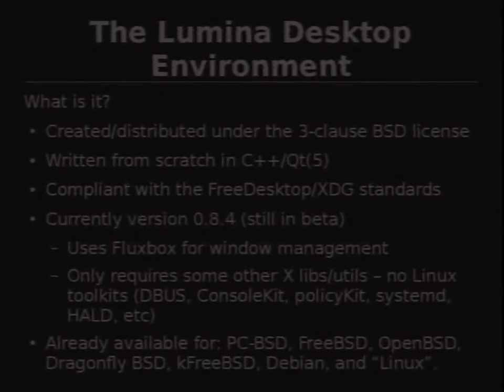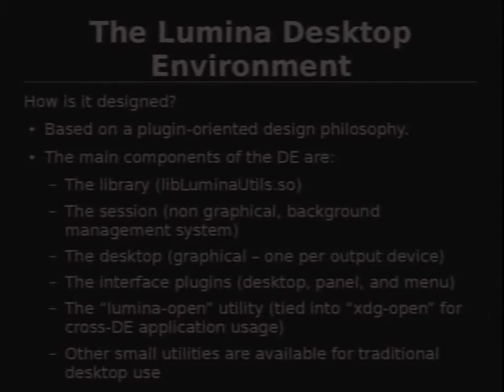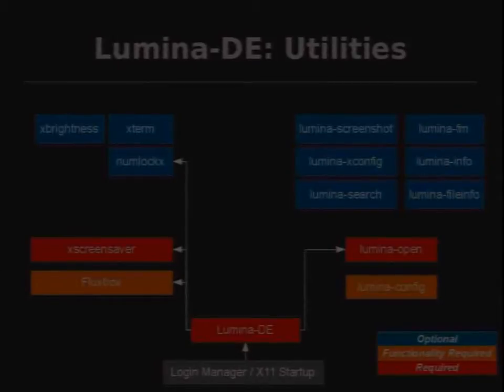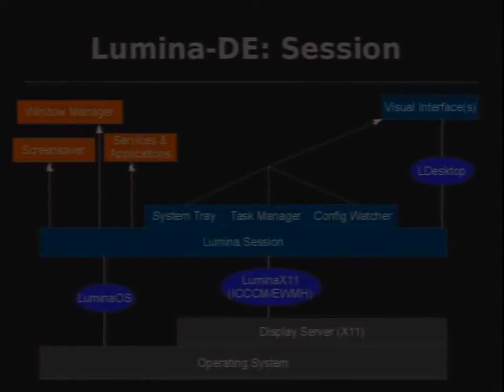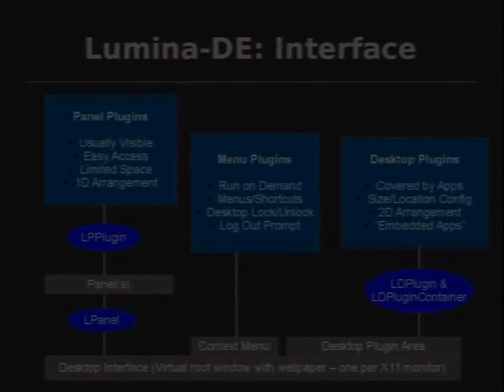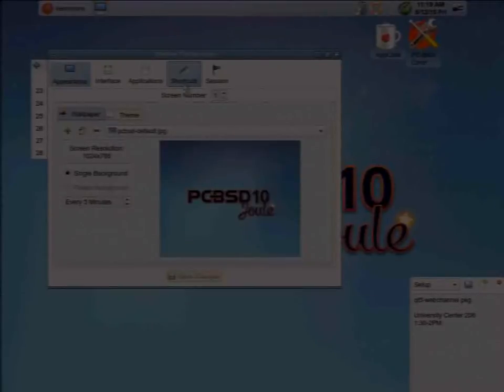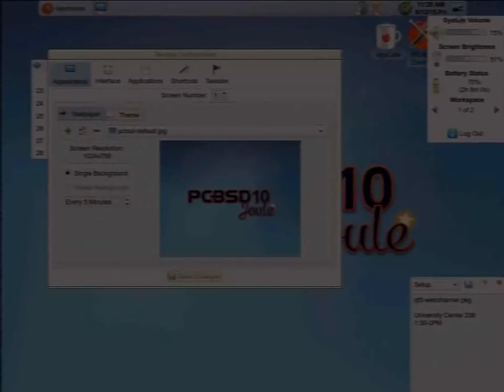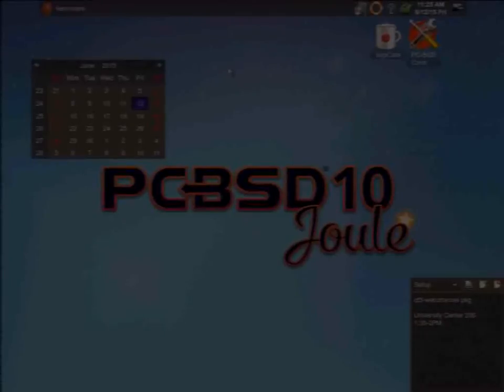Lumina-DE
by Ken Moore

Redefining the Desktop Environment for Modern Hardware

As the types of personal computers continue to increase, the traditional “desktop computer” is gradually being shifted to a smaller subset of the total systems in use. This presents a problem for open source operating systems, as the available open source graphical environments are increasingly designed for systems with powerful hardware or traditional mouse/keyboard inputs.

The open-source Lumina desktop environment is designed to solve these problems by meeting its goals of being a highly flexible and scalable interface that runs with relatively little hardware requirements. The project also provides a simple framework for integrating OS-specific functionality directly into the interface for ease-of-use without causing conflict with the underlying system or affecting portability. This session will take a top-level view of the Lumina desktop project, breaking it down to its components, explaining the framework and methodology, and listing the work that is still yet to be completed to achieve its goals.